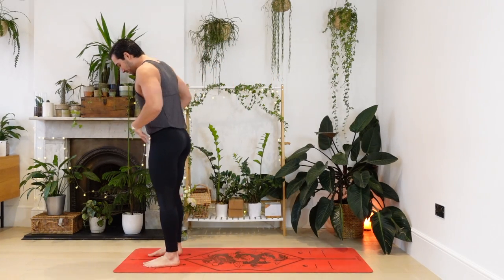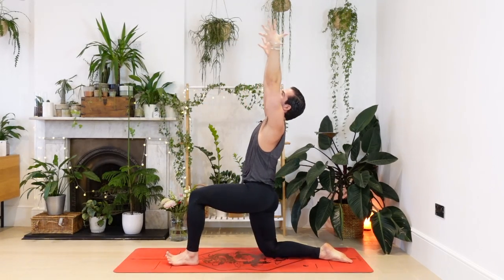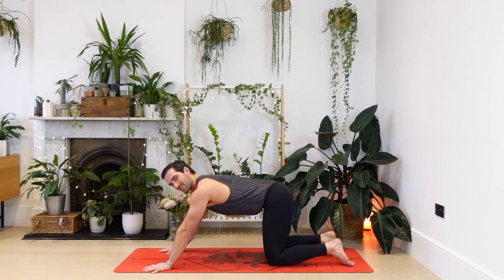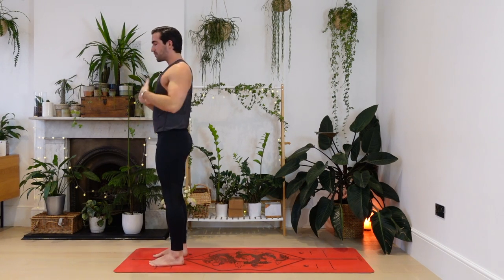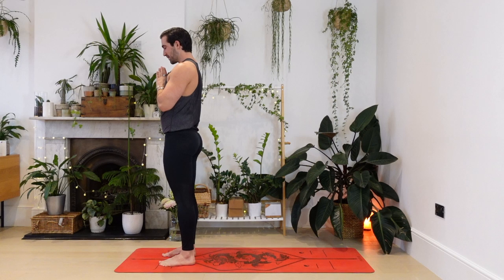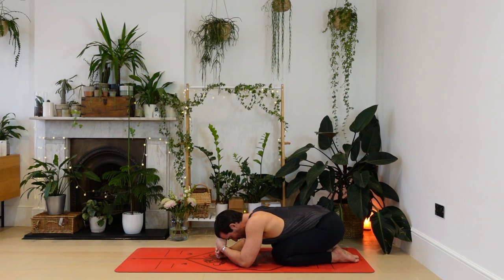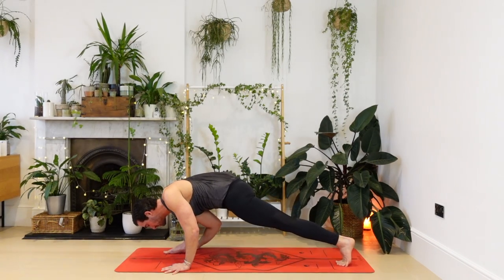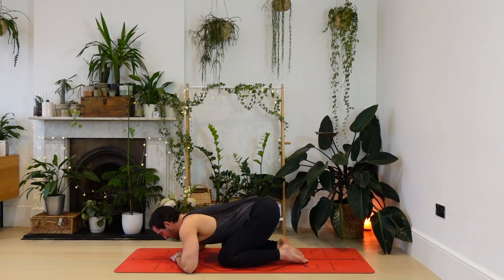Strong Wrist Free Rehab Yoga Flow: 50 minutes Vinyasa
This strong and sweaty flow will make you work! It's mostly wrist free (no planks, no chaturangas), but we will do wrist rehab exercises in the flow and bring small, manageable amounts of weight into the wrists (with tips and tricks to modify your down dog so wrists feel better, but also options without down dog if it feels too much still).

If you've been a wrist free warrior for a while, and you're looking for the next step to rehab hands and wrists and slowly start bring strength and weight back into them - this flow is for you!

The flow Includes:
✅ Strong standing balances and tricky transitions
✅ Backbends including camel and bow pose
✅ Deep quad and hamstring stretches
✅ Deep hip stretches
✅ Dolphin pose for shoulder strength
✅ Wrist rehab exercises
✅ Tips for making down dog feel better in the wrists

In love and healing,
James ❤️

*This sequence isn't suitable if you have shoulder injury, but you can build strength in my wrist free arm balance conditioning practice instead

Remember that although yoga and qigong is for everyone, it is up to you as an individual to assess whether you are ready for the class that you have chosen. If you suffer from a specific injury or are managing a condition please remember it is your responsibility to decide if you should practice. If you feel pain or discomfort please stop.